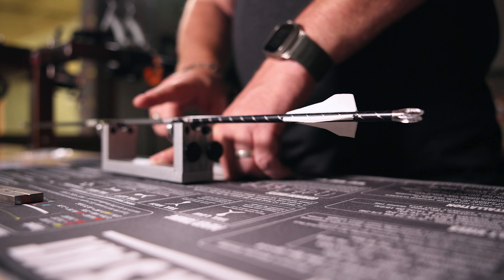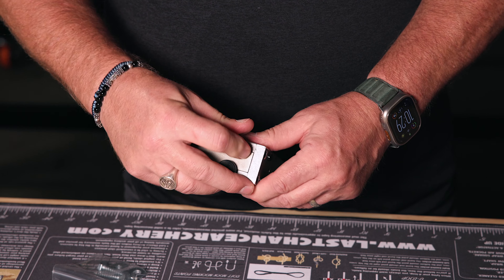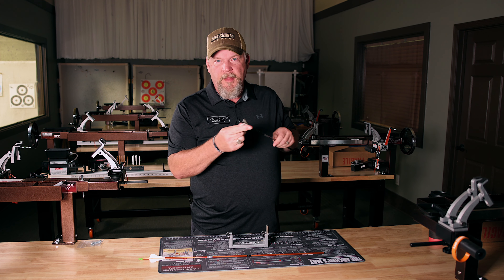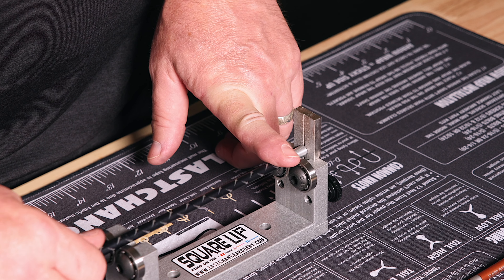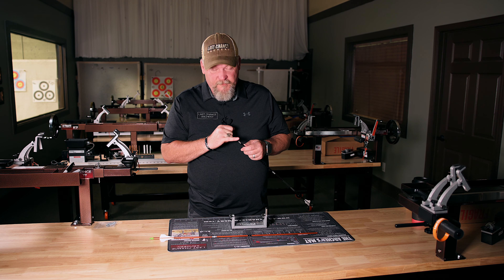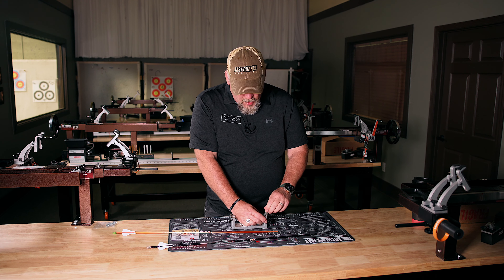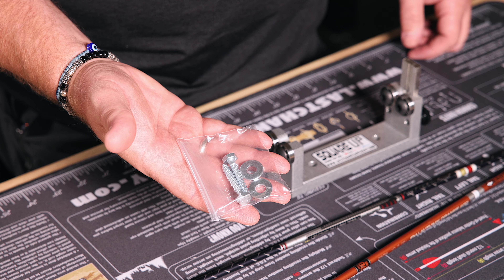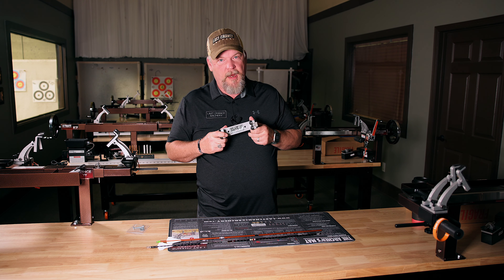Square Up + Instructional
Join GRIV as he demonstrates how to set up and use the Square Up from Last Chance Archery.

The Square Up is an excellent new high-precision squaring device and arrow spinner tool. It uses an adjustable diamond squaring insert that is the perfect solution for squaring arrow shafts or inserts. You can use this tool hundreds to thousands of times without wearing out the diamond insert. With other squaring devices, the sanding disc or the cutter must be changed out after limited uses, not with the Square Up. The diamond insert is the only way to go and is the correct tool for the job. Combine the diamond insert with high-quality bearings and a precision-milled tool, and you have the perfect combo to help build the most accurate arrow possible, which results in much higher accuracy and success in the field.

Features:
• High-precision squaring device
• Adjustable diamond insert for squaring
• Arrow spinner
• High-quality, smooth bearings
• Square shafts or inserts
• Spin any shaft to check straightness
• Precision milled tool

Included:
1 – Square Up
2 – Lag Bolts
2 – Washers